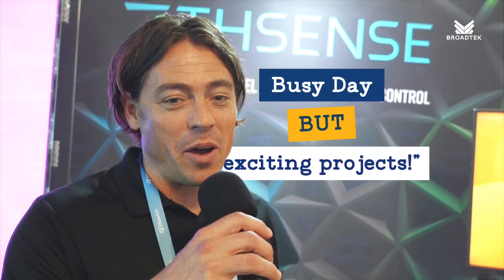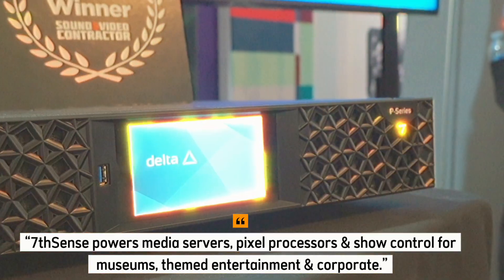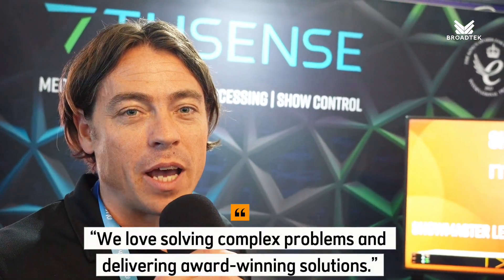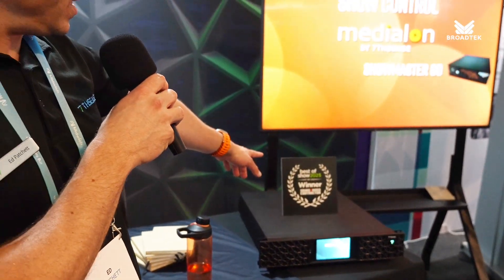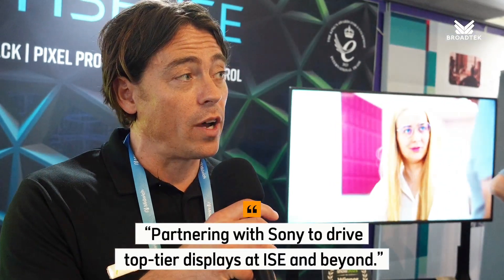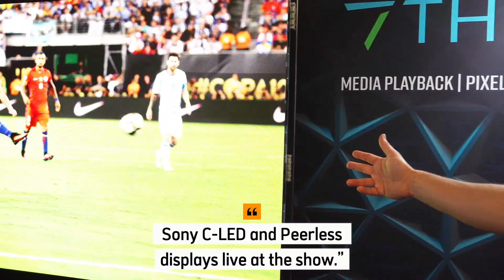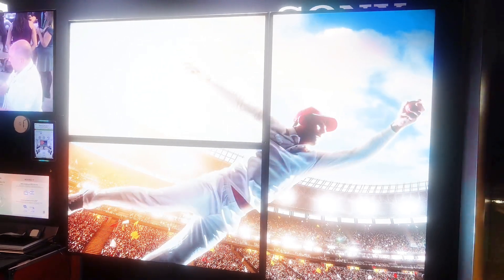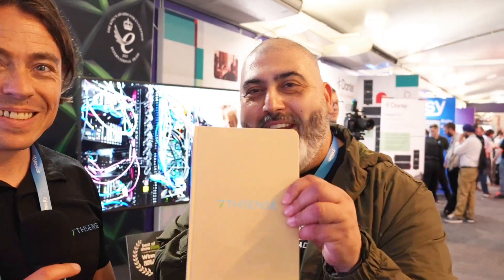Behind the Tech: How NotchLC Powers Lossless Video from Media Server to Display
Behind the Tech: How NotchLC Powers Lossless Video from Media Server to Display | 7thSense at Peerless AV Showcase

🎥 In this episode of Behind the Tech, Siya Fakher speaks with Ed from 7thSense at the Peerless-AV Showcase at Lord's Cricket Ground. They dive into the P6 Media Server, breaking down how it uses NotchLC for lossless video delivery—ideal for driving high-resolution, premium displays.
In this video:
• 🔍 The P6 Media Server and its capabilities
• 🤝 The 7thSense x Sony partnership
• 🎁 Swag of the day – what caught Siya’s eye
If you're exploring options for high-end media servers, especially for immersive or large-scale visual displays, 7thSense is one to watch.
📍 Filmed at the Peerless-AV Showcase 2025🎤 Interview by Siya Fakher